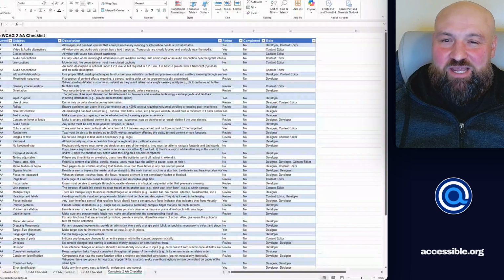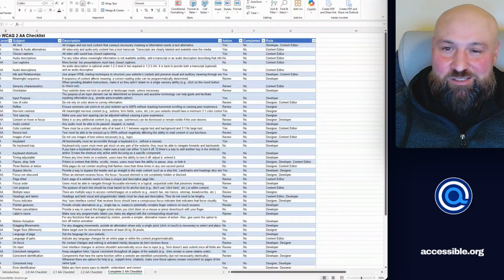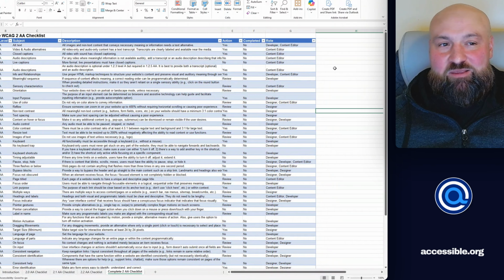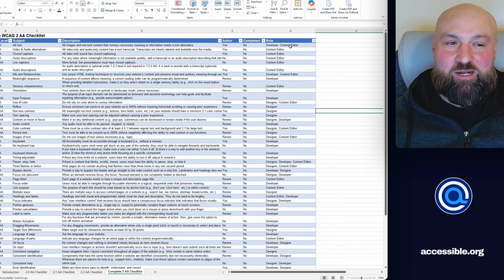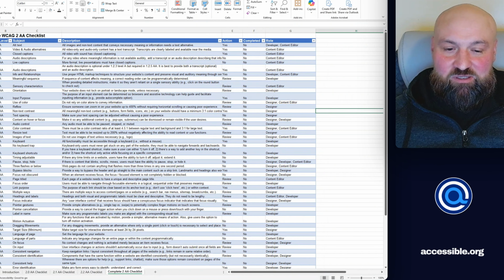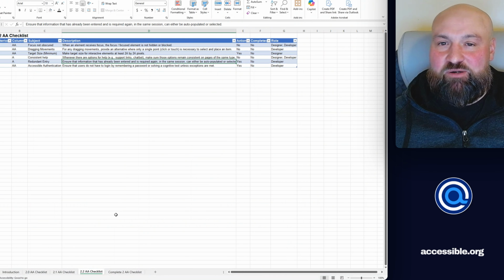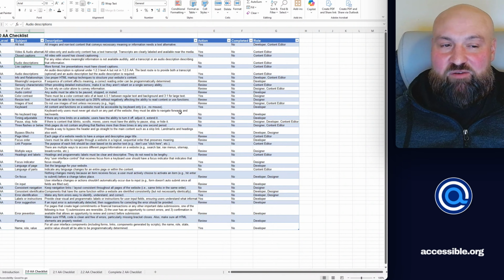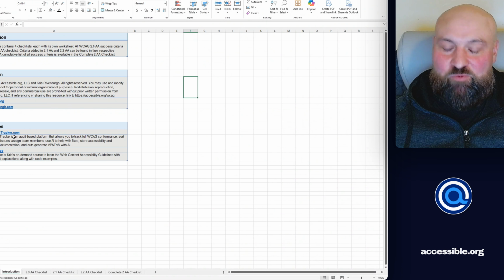Kris's WCAG 2 Checklist in Excel Spreadsheet Format Now Free at Accessible.org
This checklist covers WCAG 2.0 AA, WCAG 2.1 AA, and WCAG 2.2 AA. What makes it especially useful is the Roles column, showing which team members are responsible for each success criterion—developers, content editors, or both. You also get a Completed column to track progress and an Action column indicating whether each criterion requires active work or just a review to confirm conformance.

The spreadsheet includes separate worksheets for each WCAG version: 2.0 (38 success criteria), 2.1 (12 additional), and 2.2 (6 additional), plus a combined checklist with everything in one view.

For those looking to go deeper, Kris recommends his free PDF guide for a solid foundation, or the full WCAG course for video explanations of each success criterion with code examples.

His book, "Digital Accessibility and Compliance," provides a complete overview of the landscape in about an hour of reading — cutting through the confusion that many accessibility companies create.